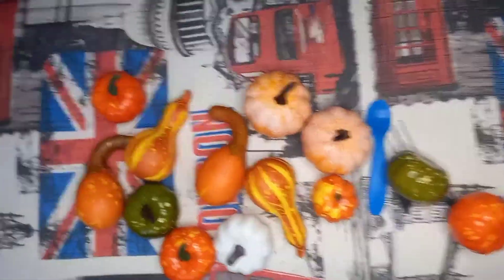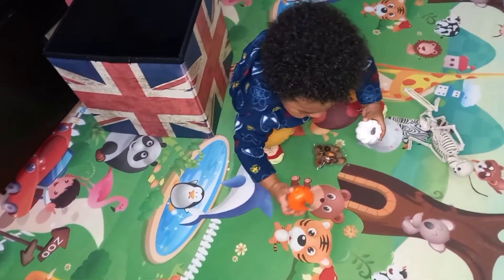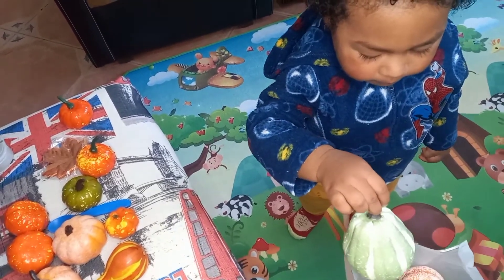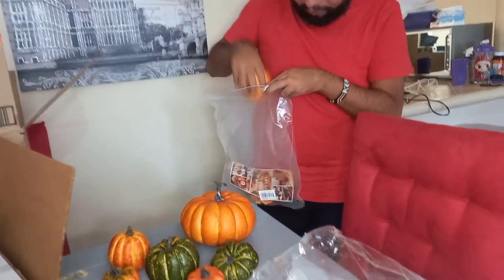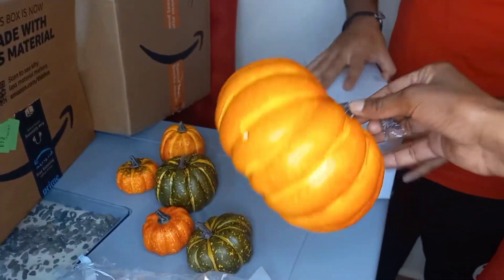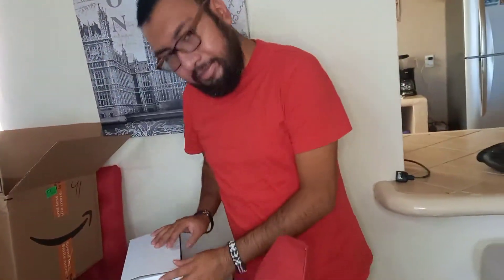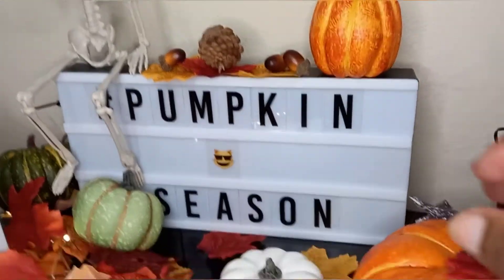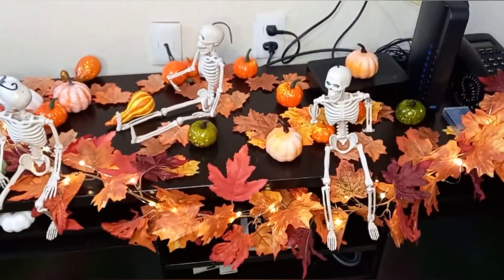OUR FALL DECORATION🎃.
Link on Amazon where we bought our decorations

Instagram:I'm on Instagram as @norline_acosta. Install the app to follow my photos and videos.